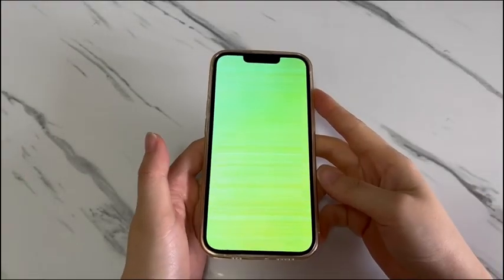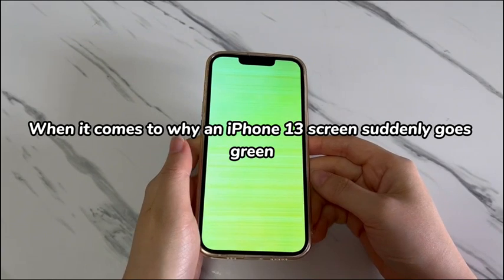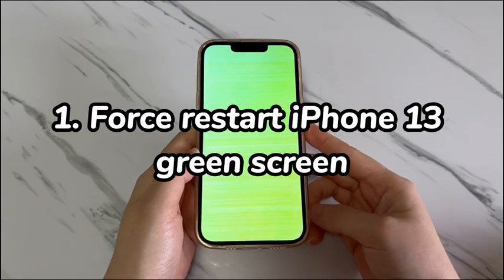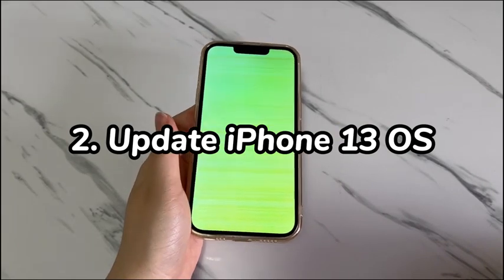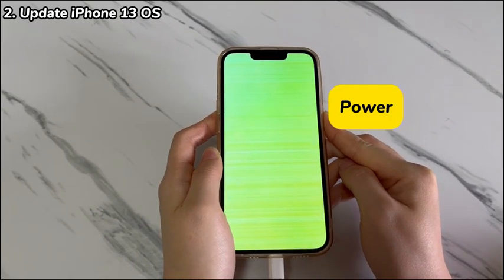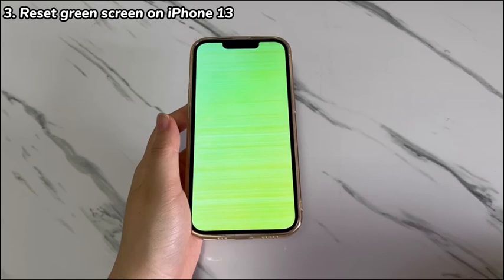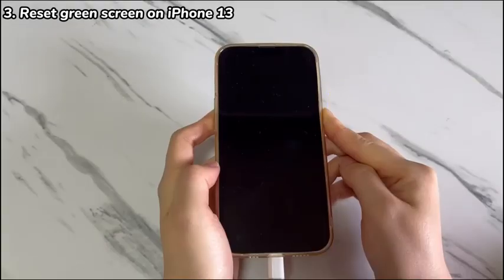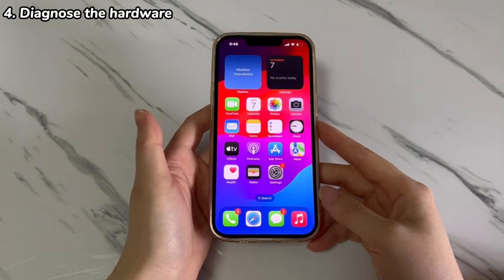How to Fix Green Screen on an iPhone 13, iPhone 13 mini or iPhone 13 Pro (Max)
In today's video, you'll learn how to fix the iPhone 13 green screen. So, your iPhone 13 screen turns green suddenly when watching videos or chatting. The device is still on but you can't use it because of the green screen. And you don't know the reasons and how to fix the green screen on iPhone 13, wondering if it's necessary to do a screen replacement. Right?

Take a breath as you're not alone.  If the issue is temporary, chances are you can fix an iPhone 13 green screen problem yourself. This video will show you some troubleshooting ways to bring the screen back to its normal status by solving the software-related errors. You can use them to address the green screen on iPhone 13, iPhone 13 mini, iPhone 13 Pro and iPhone 13 Pro Max.

On this video:

1:27 Step 1. Force restart iPhone 13 green screen.
2:17 Step 2. Update iPhone 13 OS.
3:41 Step 3. Reset green screen on iPhone 13.
5:04 Step 4. Diagnose the hardware.

Hope this video can help you fix iPhone 13 showing a green screen.